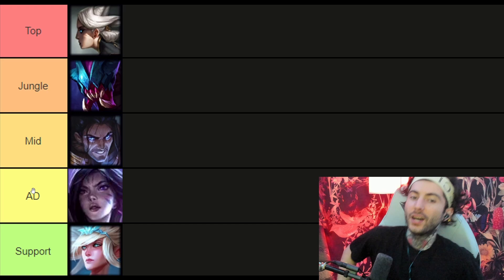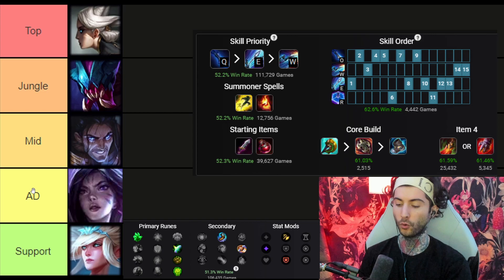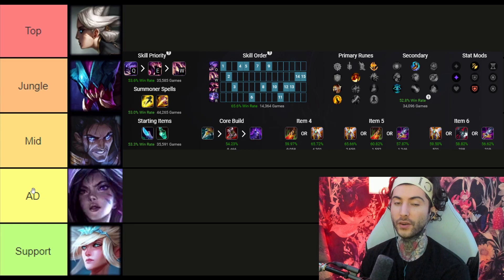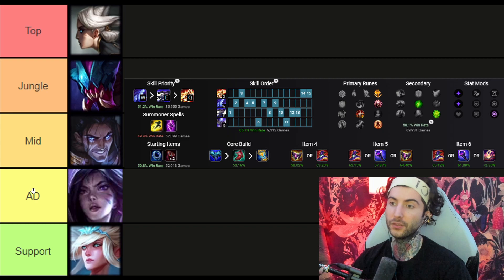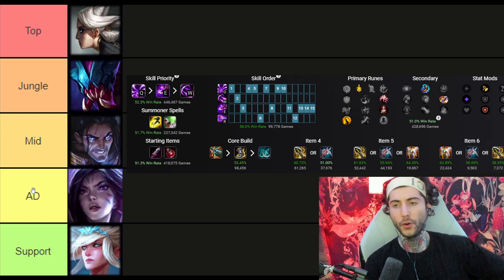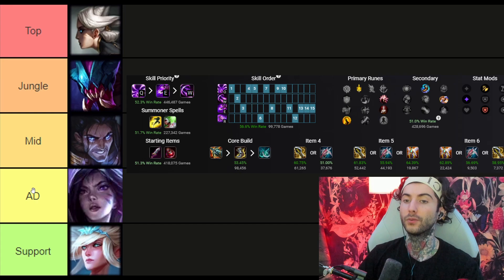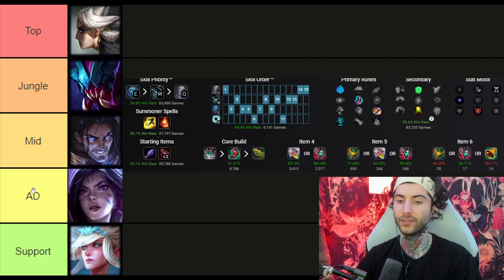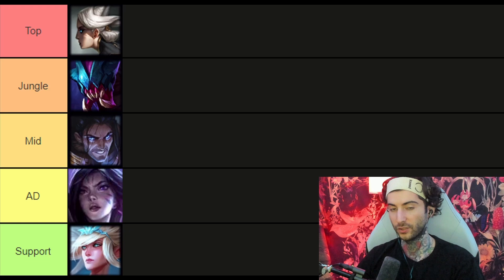Best One Tricks To Challenger | Find Your Main | Indepth 1300 LP Challenger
Socials below

Here are my soloq account if you want to track me or copy runes/builds